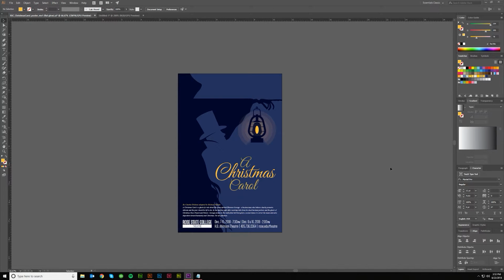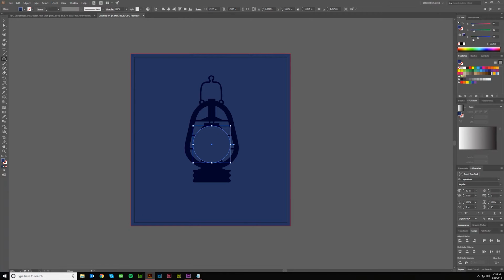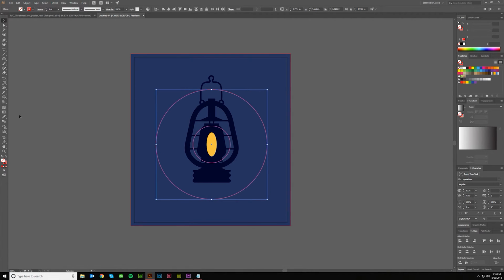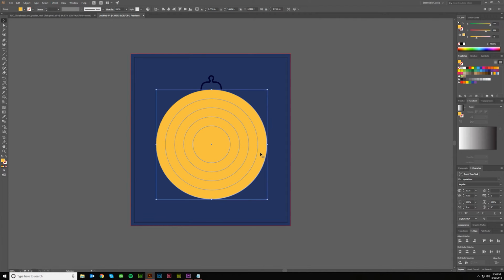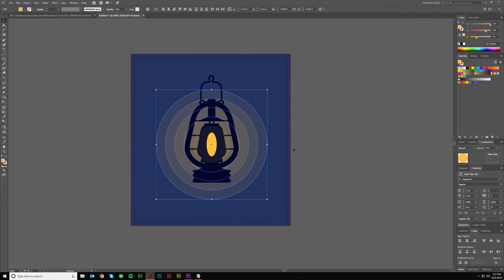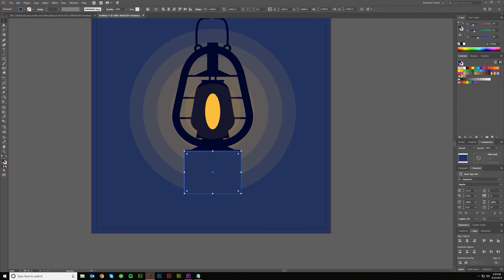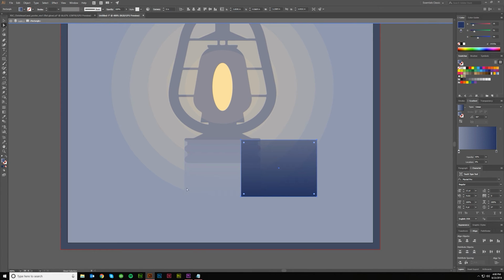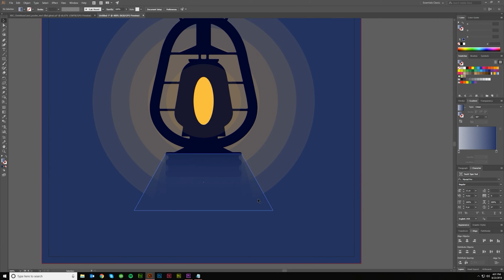Flat Design Vector Lantern Glow in Adobe Illustrator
In this Adobe Illustrator CC tutorial, learn how to make a flat vector glowing graphic of a lantern, candle, or other light source.  Using various opacity settings and simple vector shapes, you can make any vector graphic object look like it's giving out light in a flat art setting.  Tools used in the tutorial include the blend tool and opacity settings.

As referenced in the video, if you need to know how to make a vector shape like the lantern, please check out my tutorial on vectorizing by hand and/or my live trace vectorization tutorial.  Both are listed below: